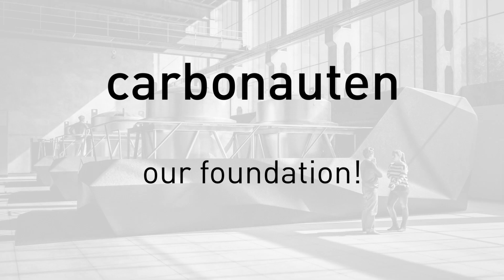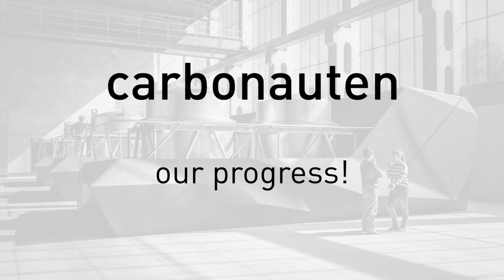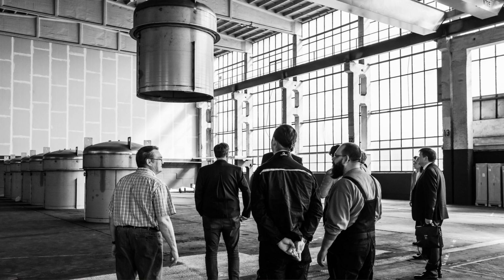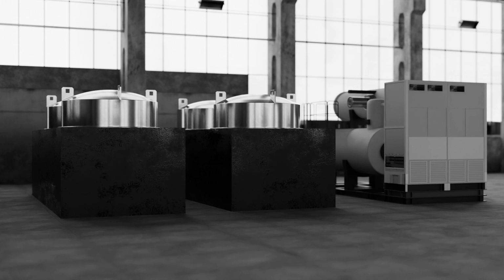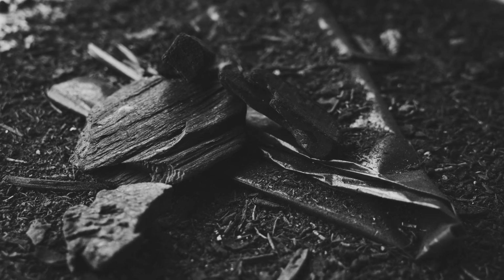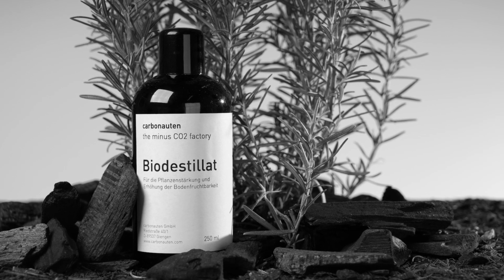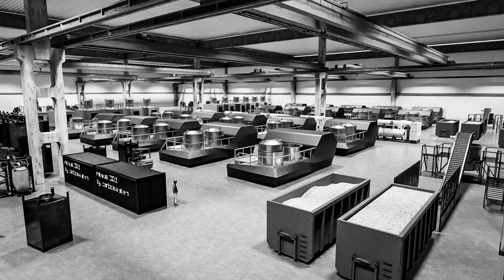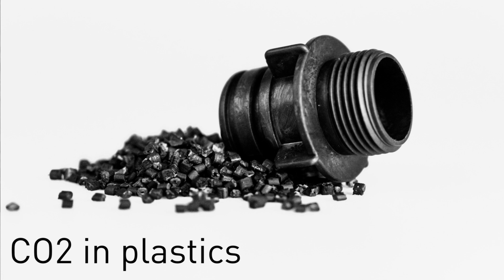Carbonauten - CO2 lagring i produkter